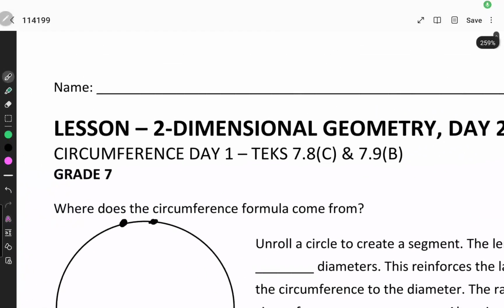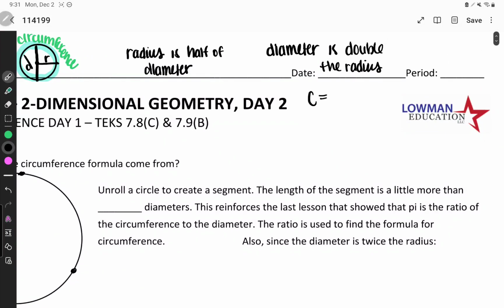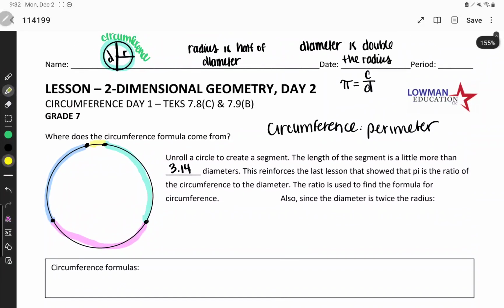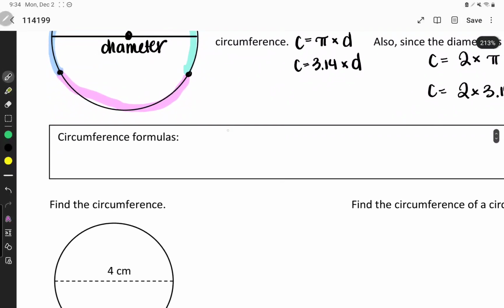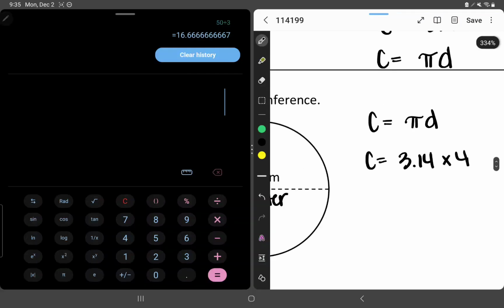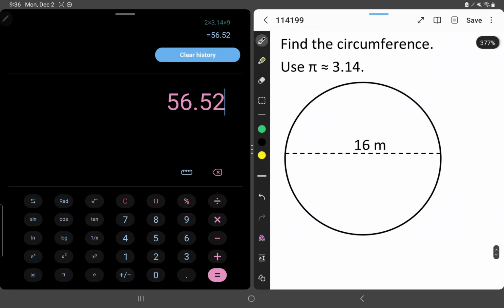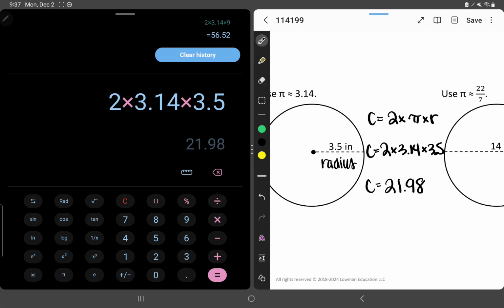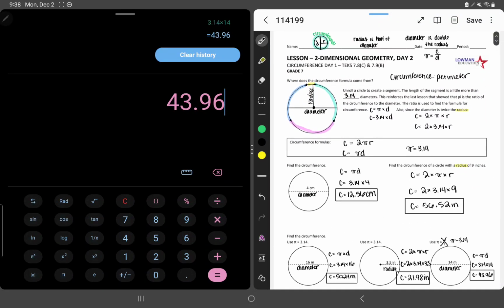2-D Geometry Day 2